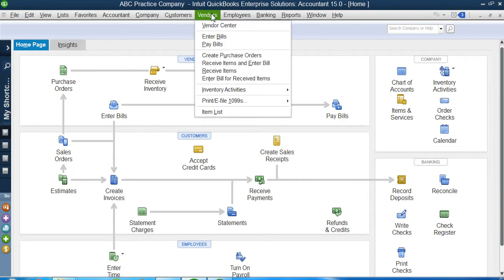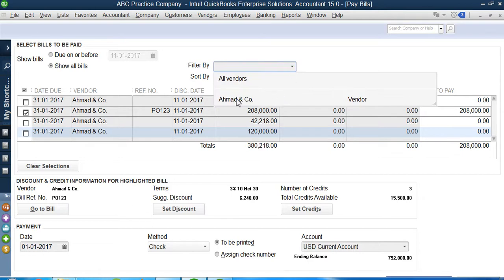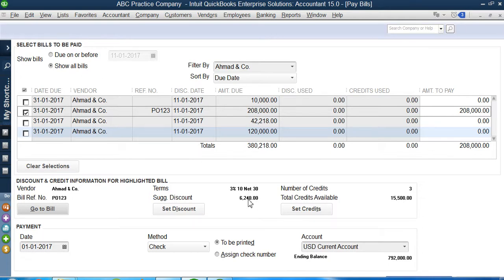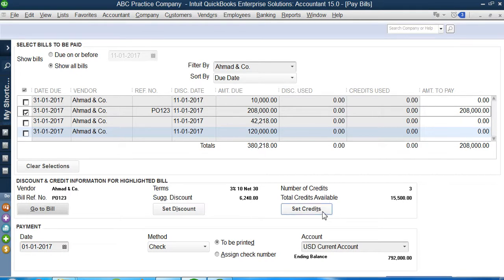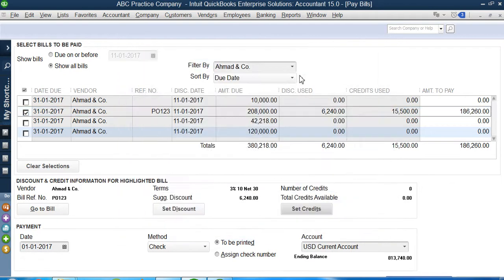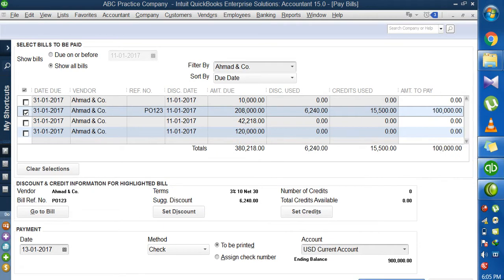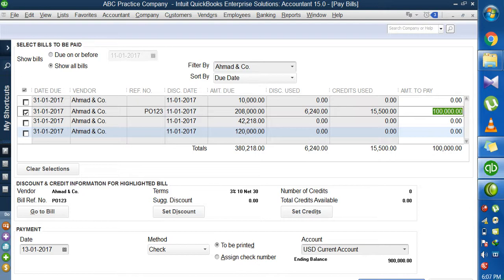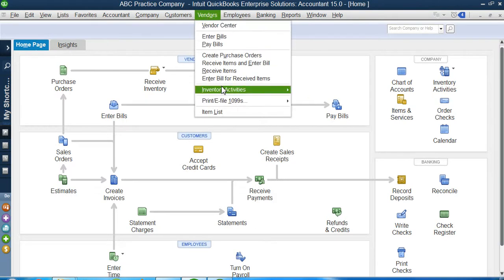19. Pay Bills in QuickBooks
This video explains the procedure of how to pay bills in Quickbooks